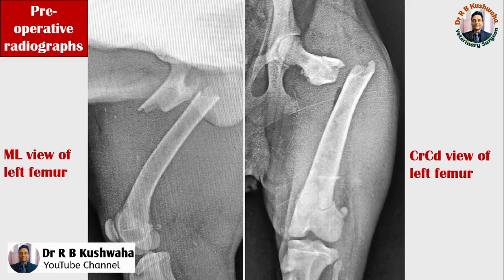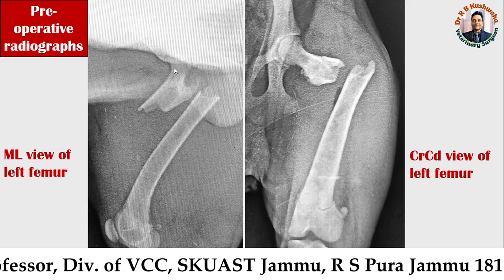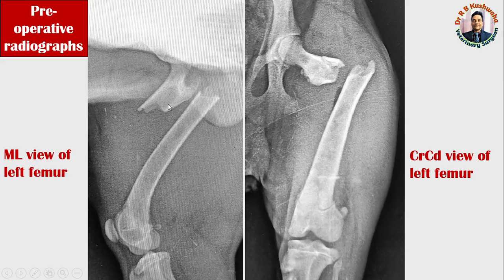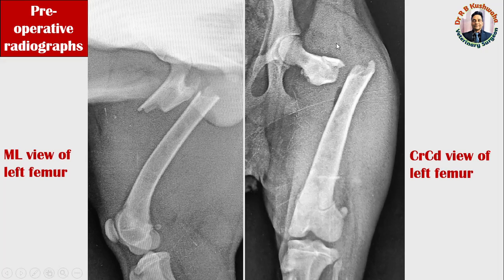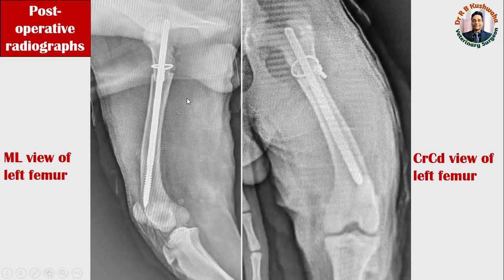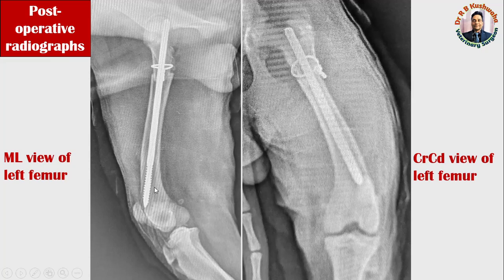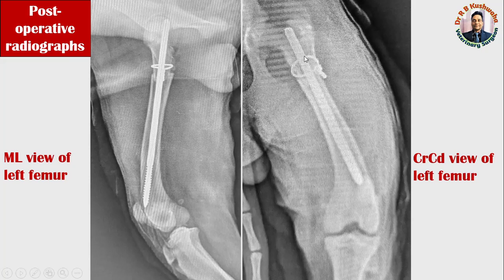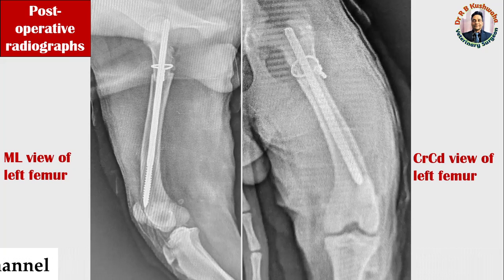Femur fracture/Subtrochanteric fracture in a Nd dog/IM end threaded pinning/@drrbkushwha//Radiograph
This is a radiographic views of femure fracture in a ND dog and its management by end threaded intramedullary pin
femur fracture
metaphyseal fracture
subtrochanteric fracture
fracture in dog
fracture of hindleg
kutte ke haddi ke fracture ka ilaj
kutte ki haddi toot jaaye to kaise kare ilaj
radiographic view of the femure fracture